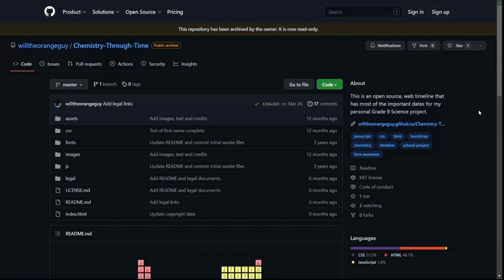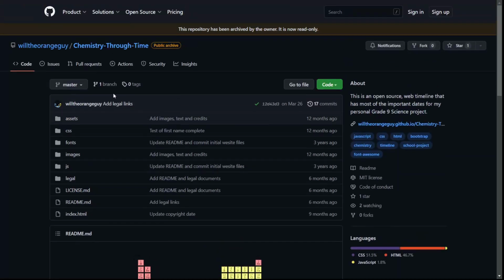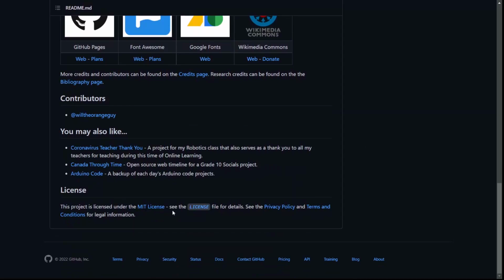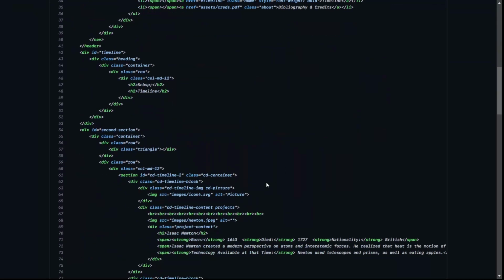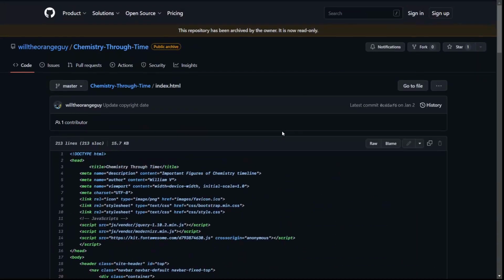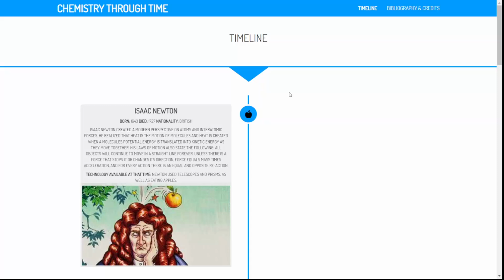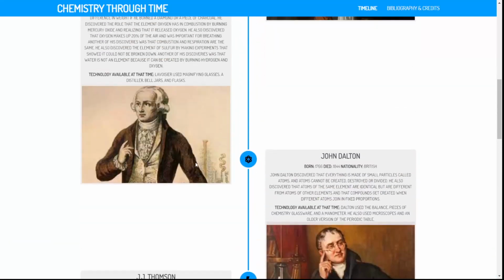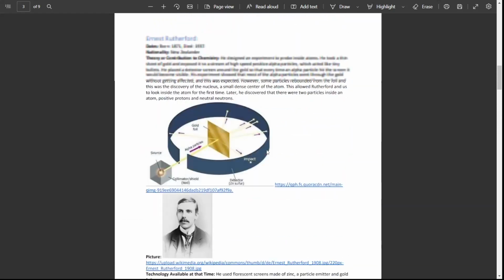Chemistry Through Time Project Showcase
Learn more about the Chemistry Through Time website and archive on GitHub! See a preview of the project's features, learn something about modern chemistry's history, and how you can customize this website for your own school projects.

This is an open source, web timeline that has most of the important dates for my personal Grade 10 Socials project.